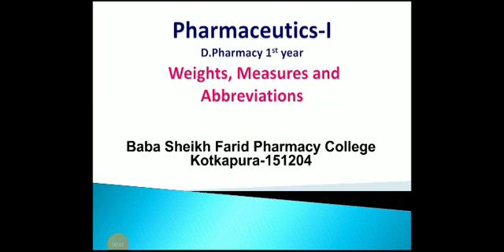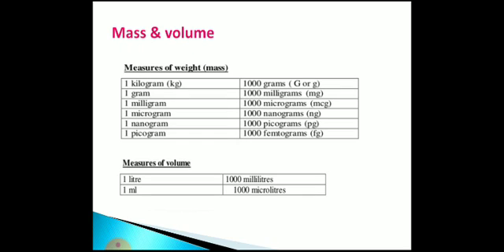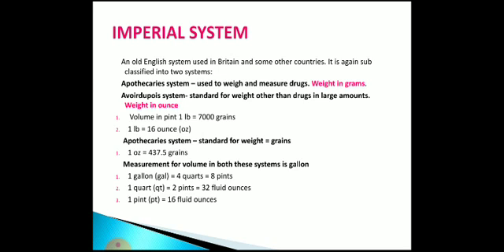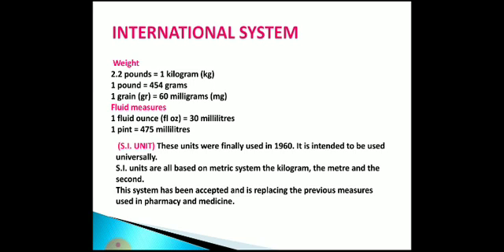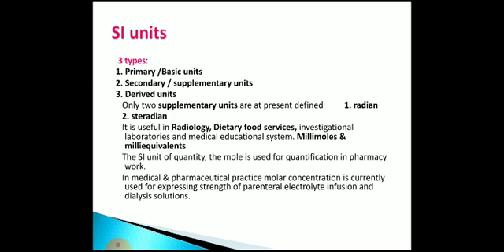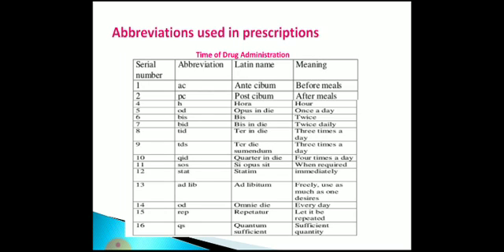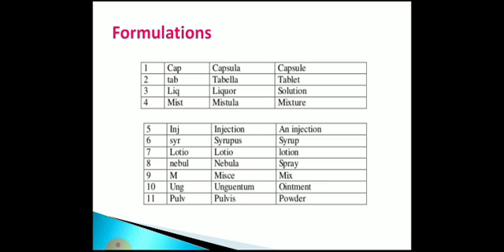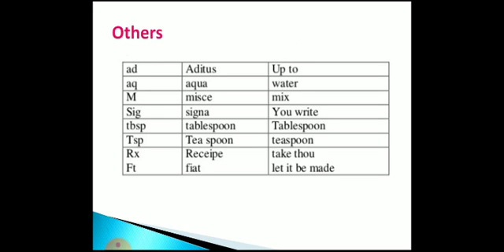D.pharmacy-1-Pharmaceutics-1-Metrology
Baba Sheikh Farid Pharmacy college kotkapura-151204